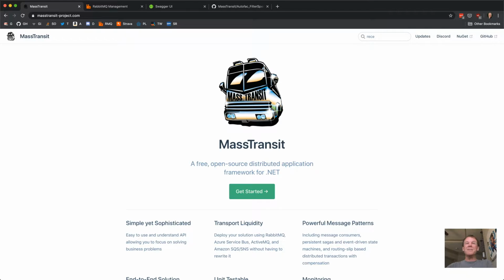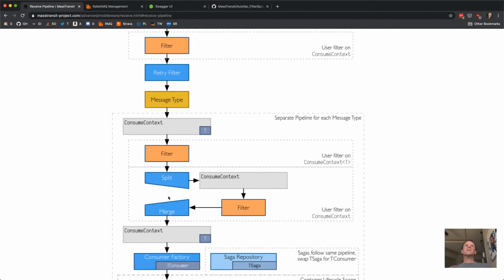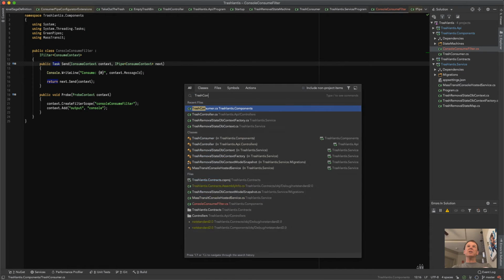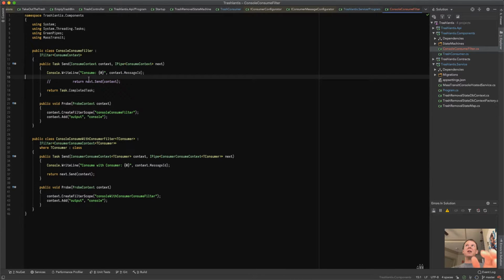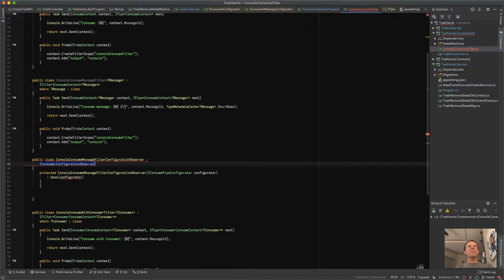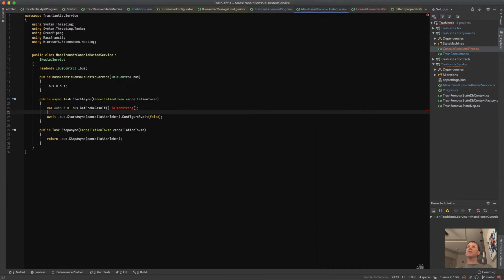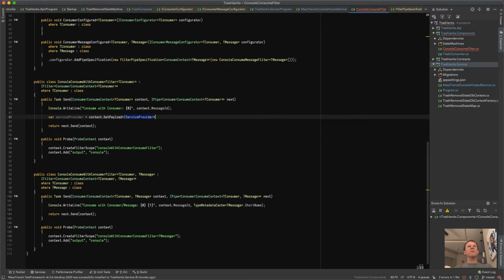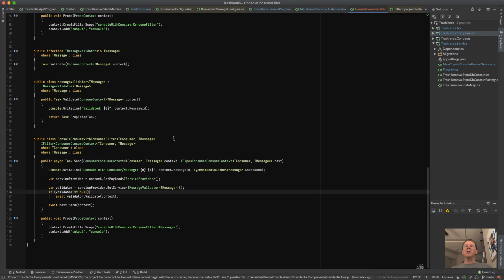MassTransit - Middleware, Pipes and Filters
In this episode, creating middleware filters for the consume, send, and publish pipes are explained, along with the standard receive pipeline. The same sample created last time, Trashlantis, is used to keep it simple and show how to create filters, add filters to the pipeline, and also access container providers to resolve components.